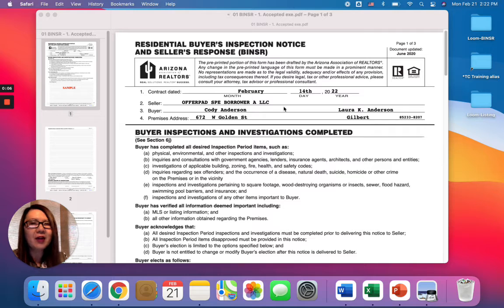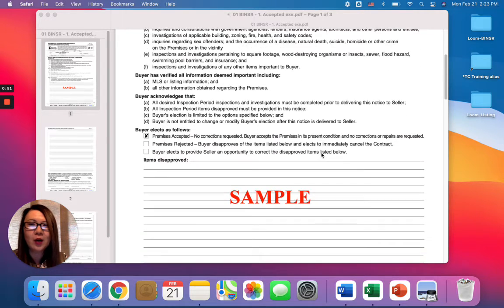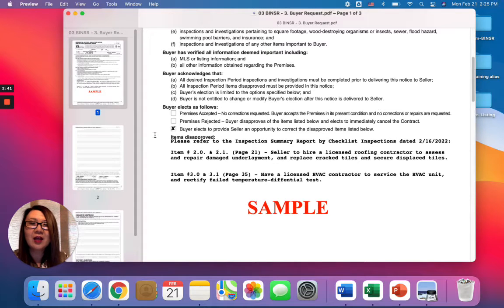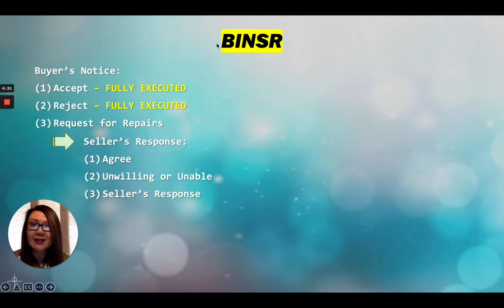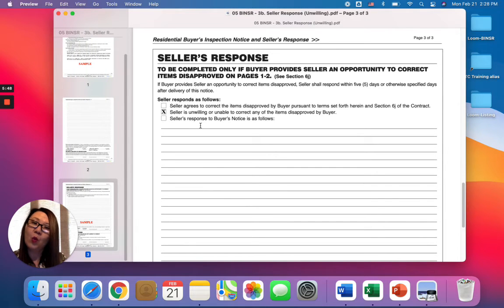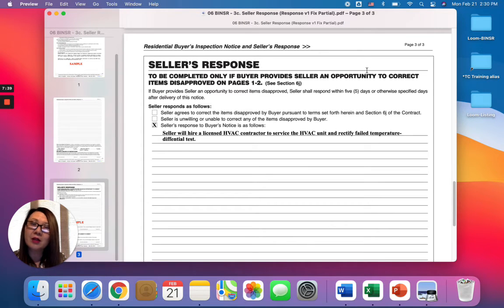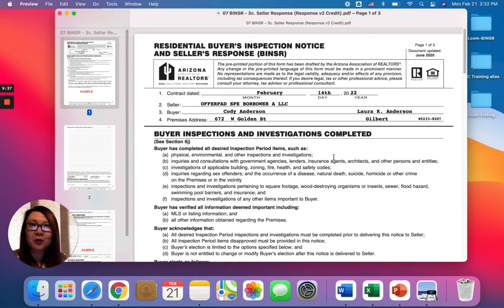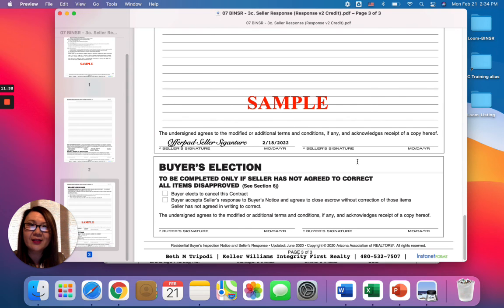The BINSR - Part 1